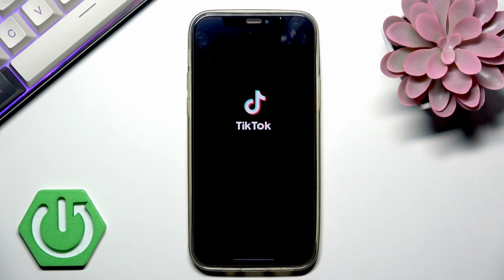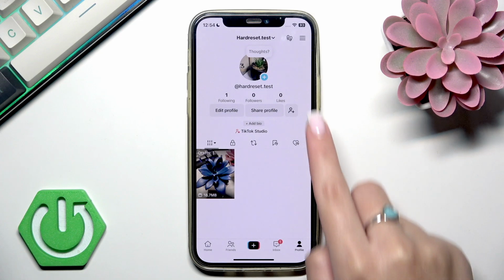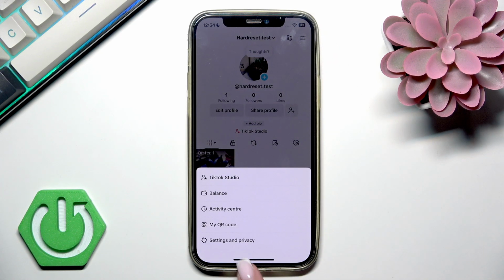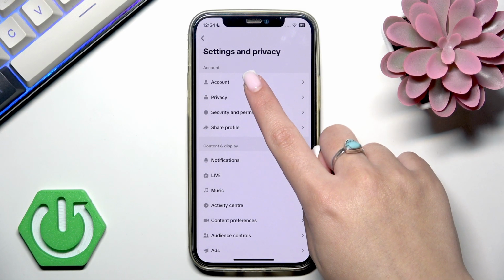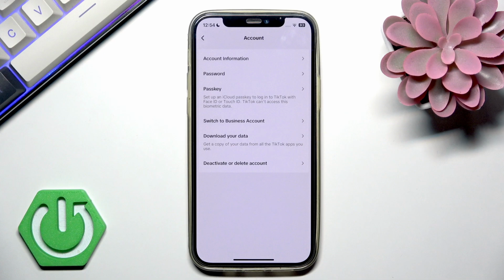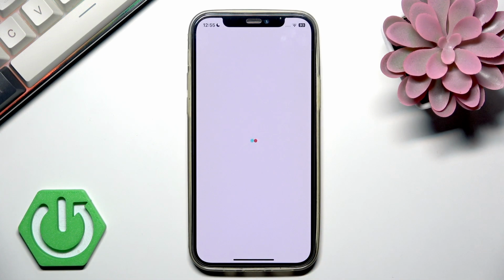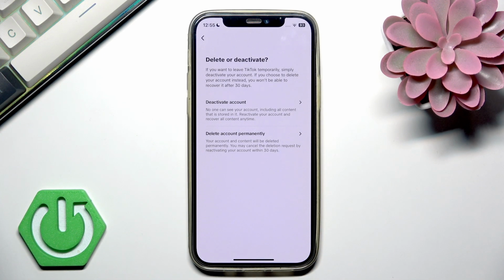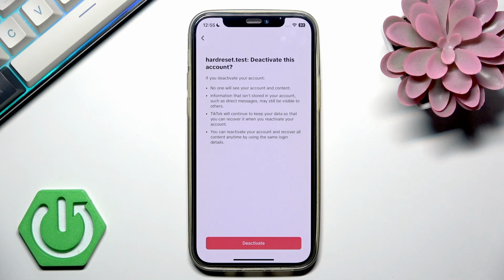How to Deactivate TikTok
If you want to take a break from TikTok or remove your account for any reason, this video will show you step-by-step how to deactivate your TikTok account using the official TikTok app. We’ll guide you through opening the TikTok app, accessing your profile, navigating to the settings menu, and finding the option to deactivate or delete your account. This process works on both Android and iOS devices, and is perfect for anyone looking to temporarily disable their TikTok account or take a break from the platform. Follow along to make sure you don’t miss any important steps when deactivating your TikTok account.

How to deactivate TikTok account using the TikTok app?
How to find the deactivate or delete account option in TikTok?
How to temporarily disable my TikTok account on Android or iPhone?

0:00 Introduction
0:07 Open TikTok and go to your profile
0:16 Access the menu (three lines)
0:22 Go to Settings and Account section
0:35 Select Deactivate or Delete Account
0:45 Confirm deactivation steps
0:57 Final tips and outro